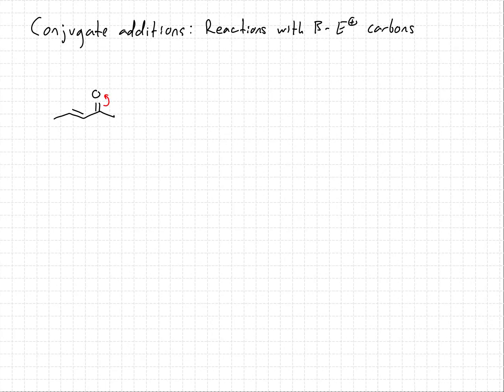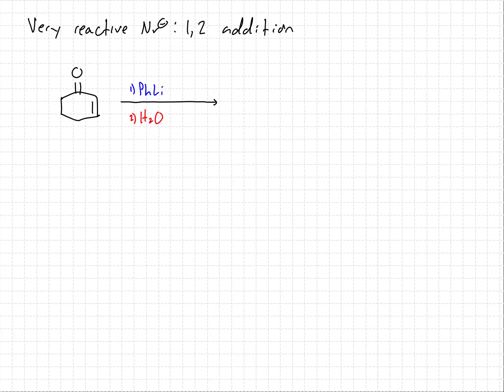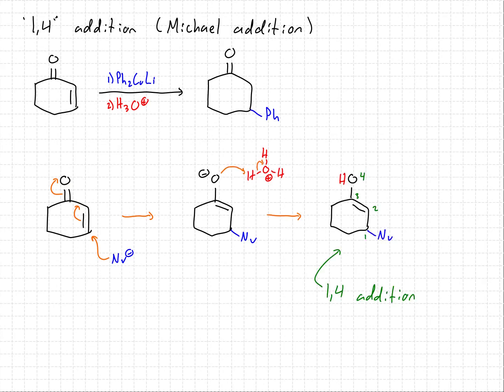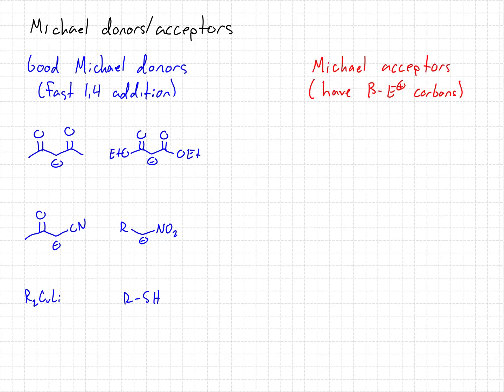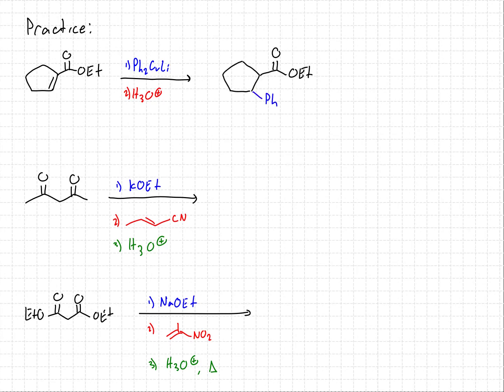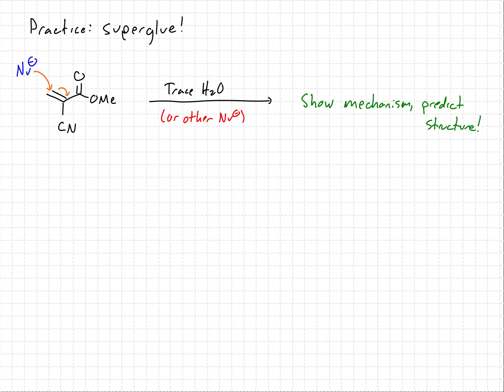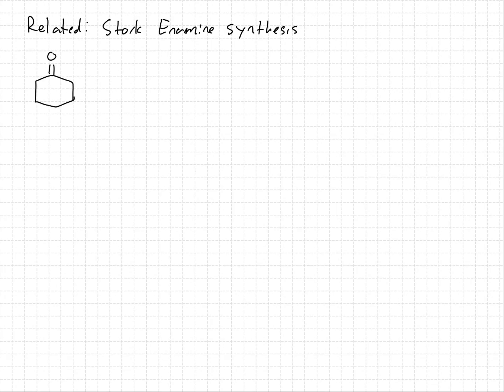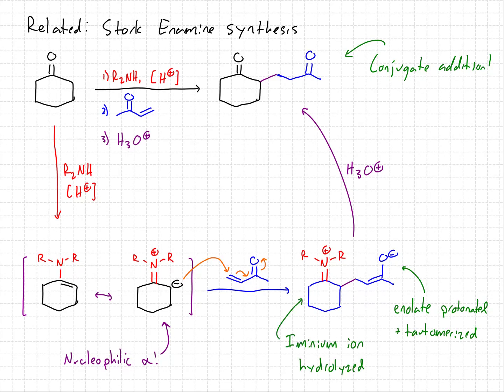Conjugate Additions (Michael Addition)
1,4 addition reactions, and what makes them tick.